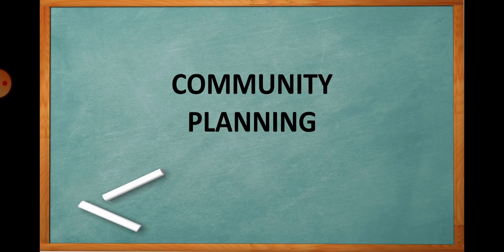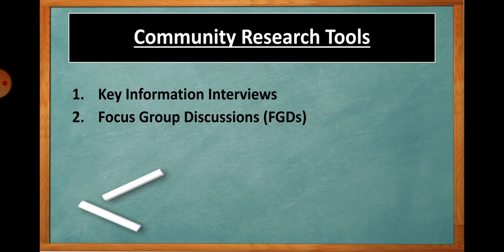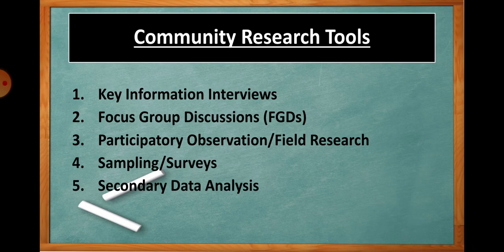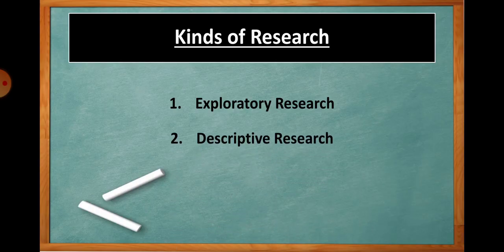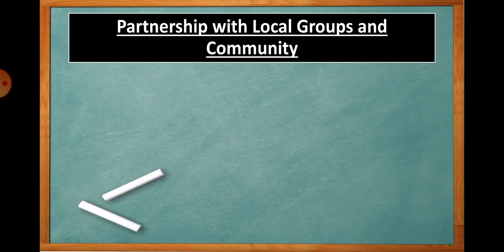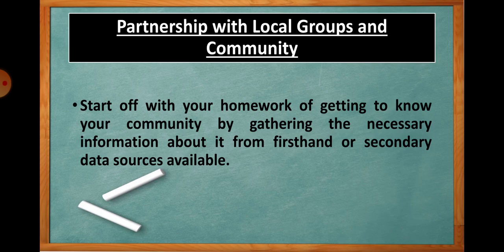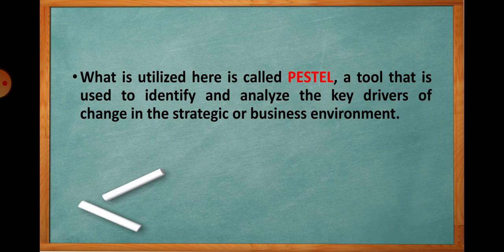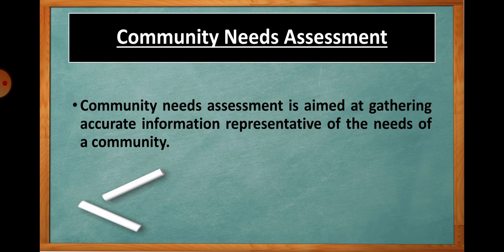Methodologies and Approaches of Community Actions and Involvements